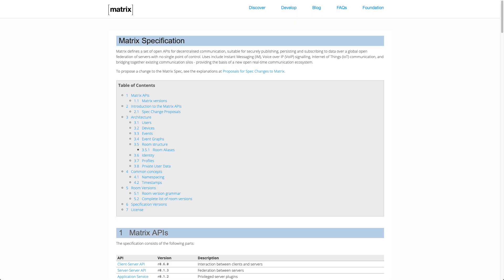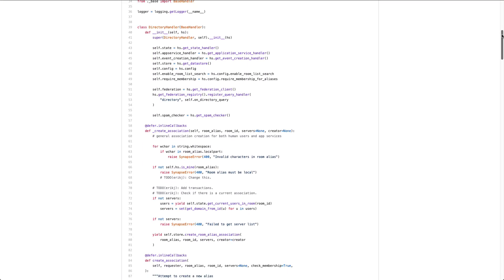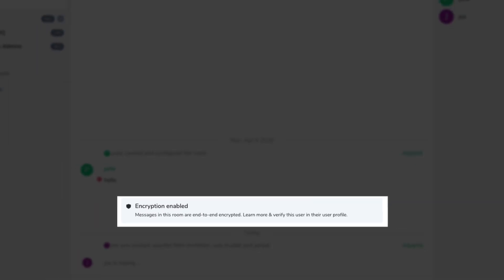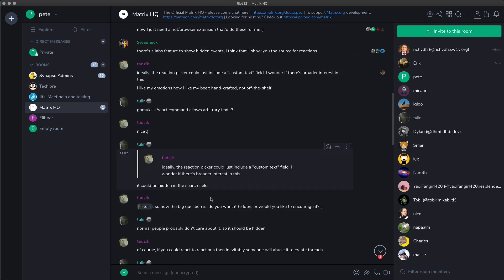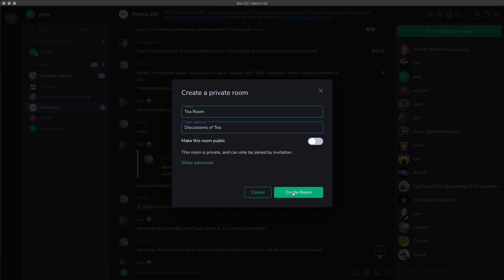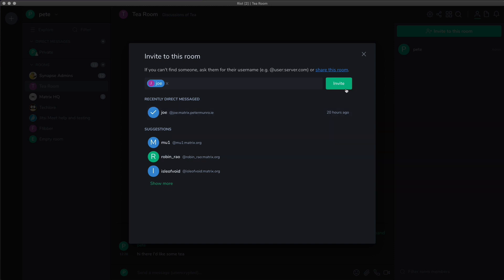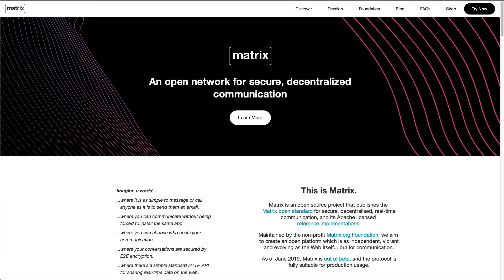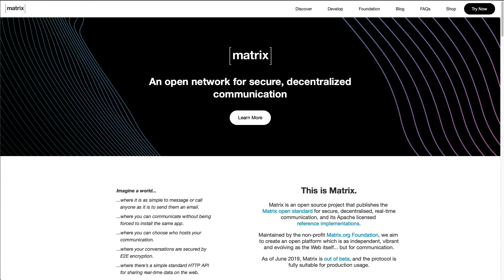Starting with Matrix & Riot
Want to get to know some cool emerging instant messaging software and technology? Here’s some starting info on Matrix from matrix.org, and I'll publish more in due course. Matrix is an open standard for decentralised communication, and Riot is an instant messaging and audio/video chat client for it.